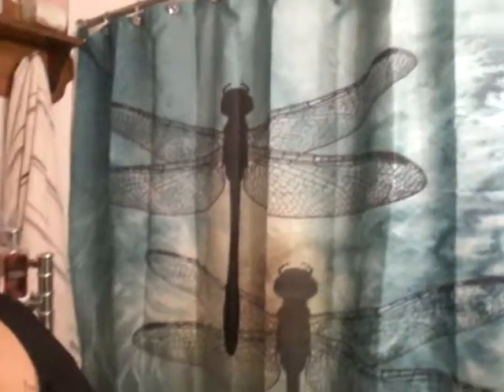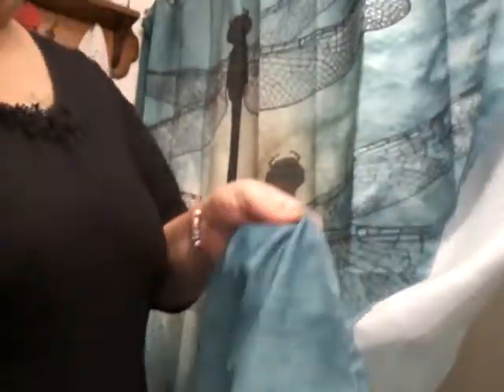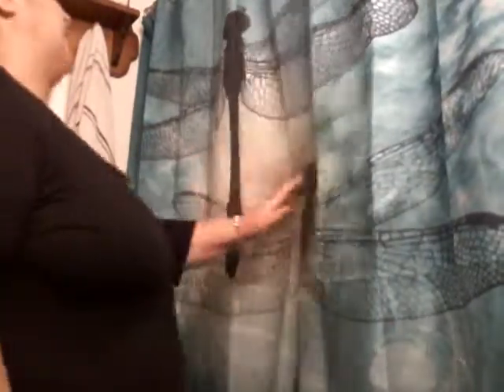Dragonfly Shower Curtain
Love is a nature angel on your shoulder (script on shower curtain) mildew and rust free.